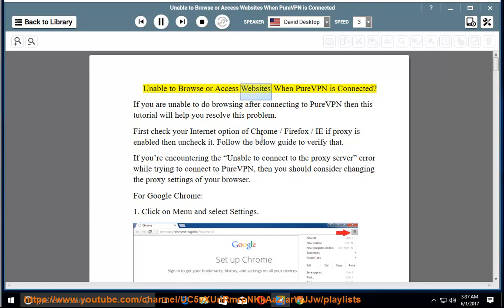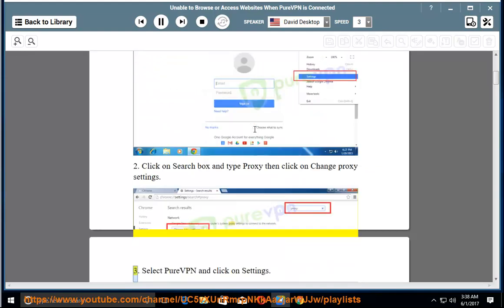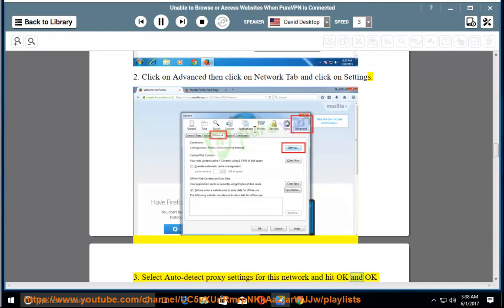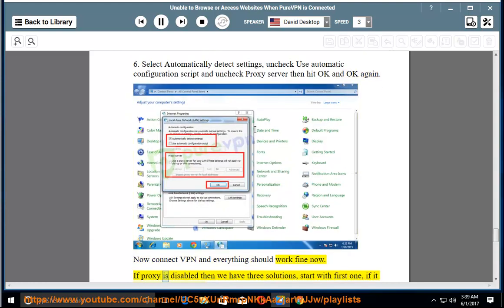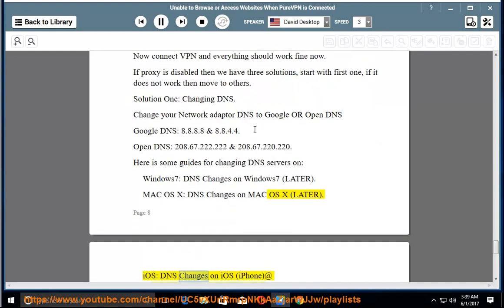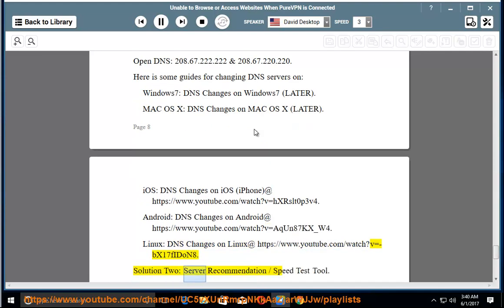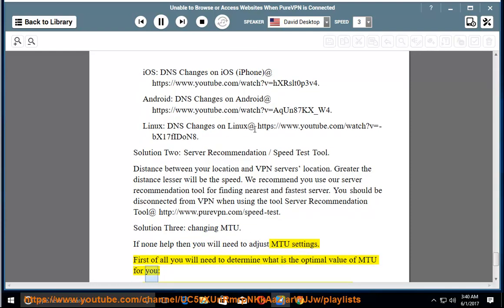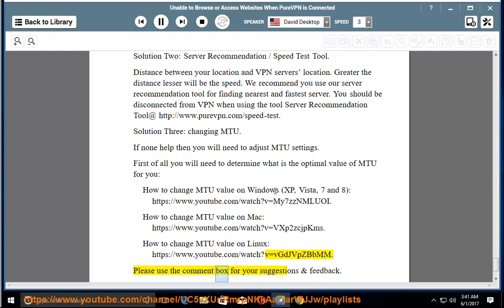Can't Browse/Access Websites when PureVPN is Connected?!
If you Can't Browse/Access Websites when PureVPN is Connected, give this vid (solution) a go. Hit to fully set up PureVPN on your computer & other devices later! Learn more?